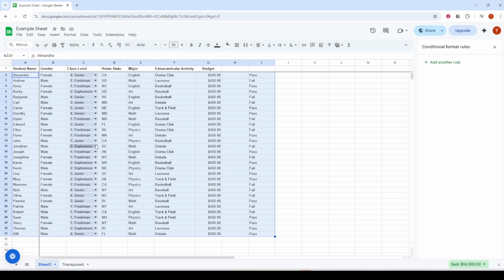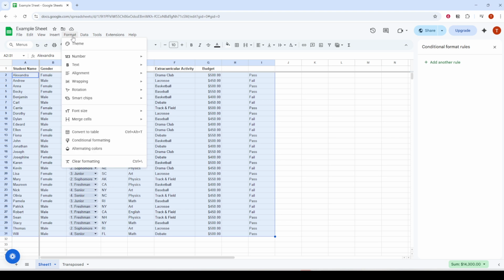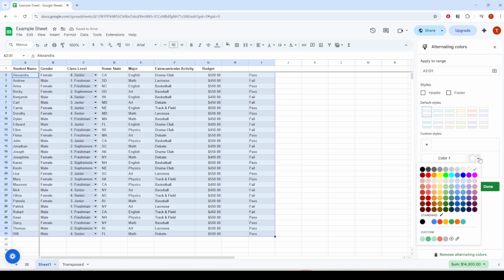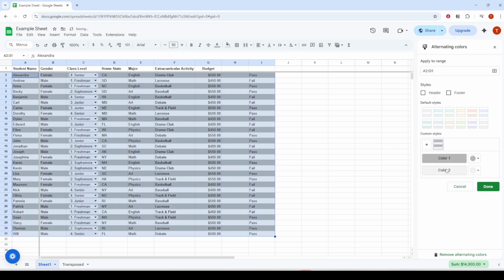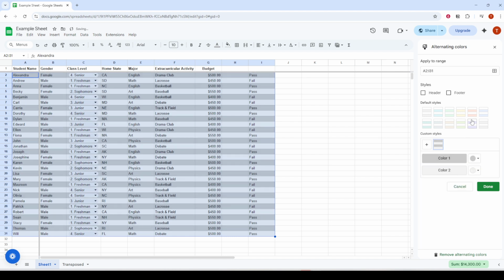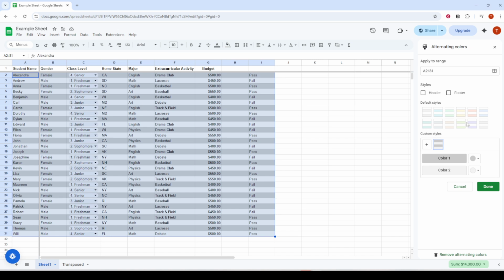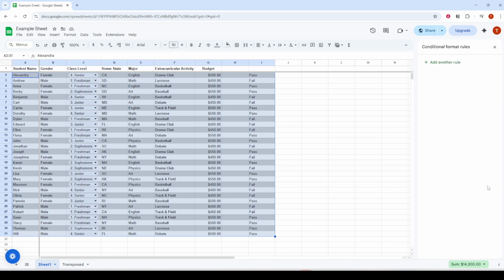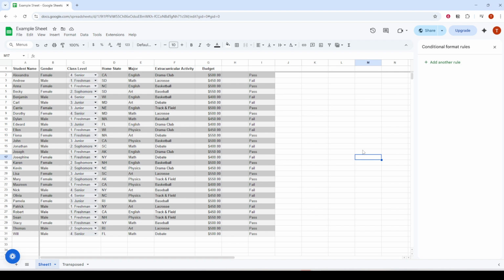How To Add Alternating Colors In Google Sheets (Full Guide)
In this video, you will learn how to quickly format your data for better readability by applying zebra stripes to your rows. Using the built-in alternating colors feature is the most efficient way to organize large datasets without manual highlighting.

Key takeaways from this tutorial:
- How to select your data range correctly
- Applying preset color schemes to your spreadsheet
- Customizing header and footer styles
- Removing alternating colors with one click

This method ensures your sheets look professional and are easy to navigate for anyone viewing your data.